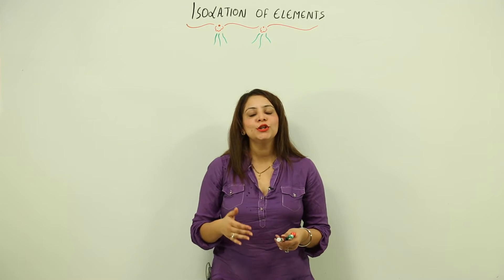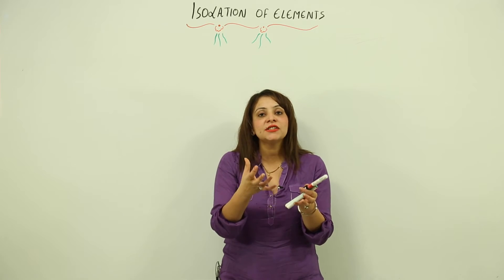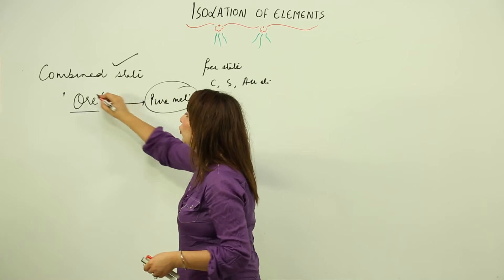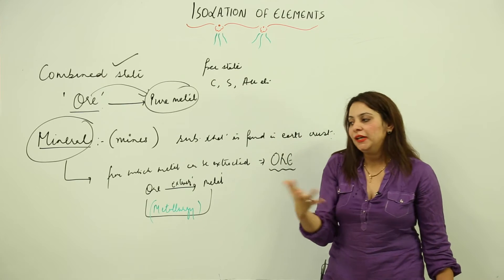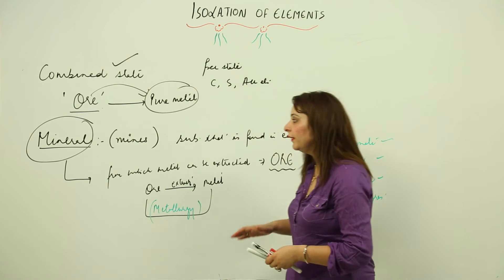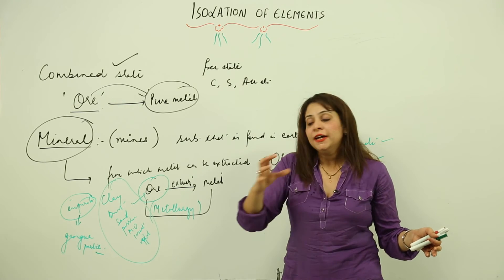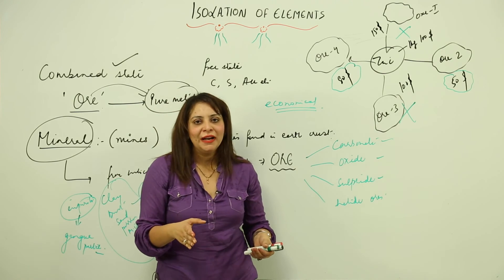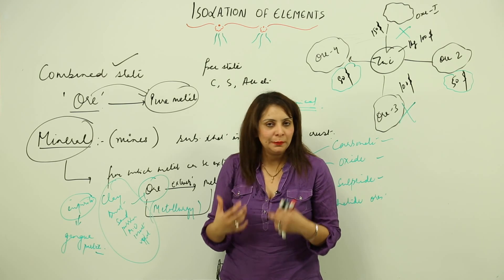Visit Free Lecture l CBSE l CLASS 12 l CHEMISTRY l CHAPTER 8 l extraction l L150